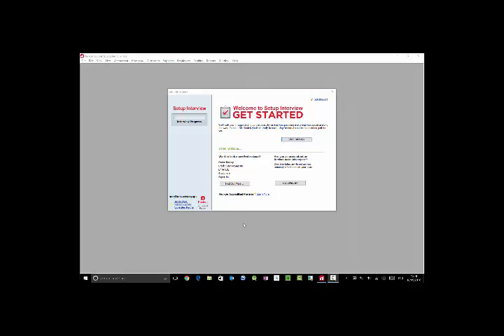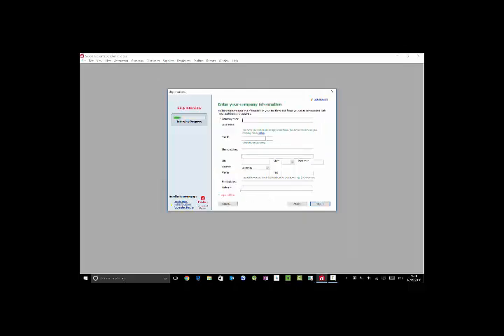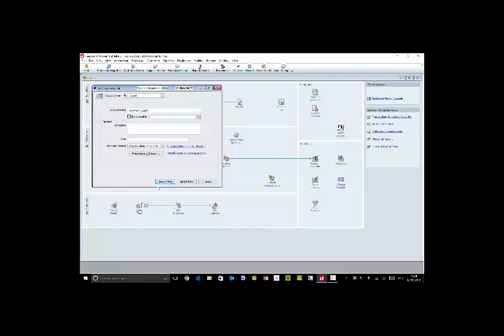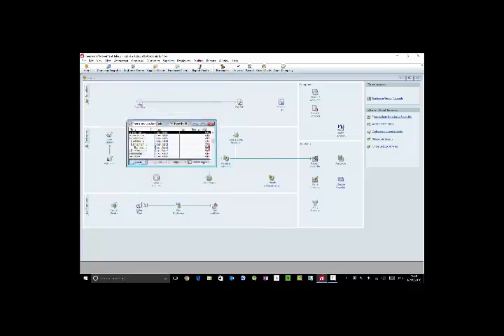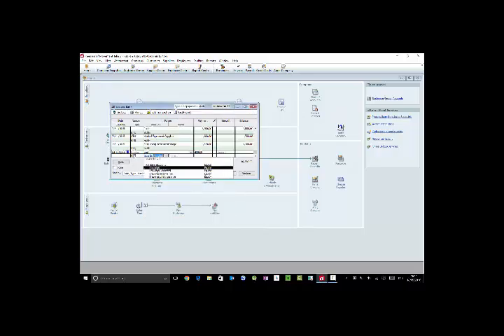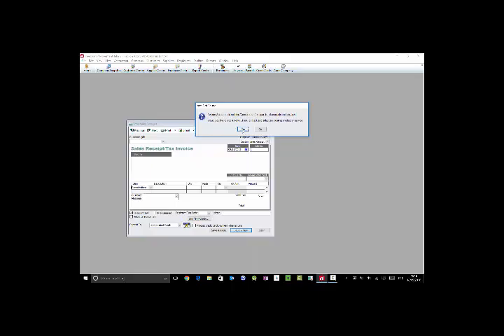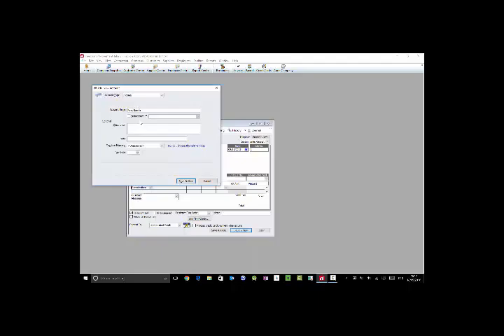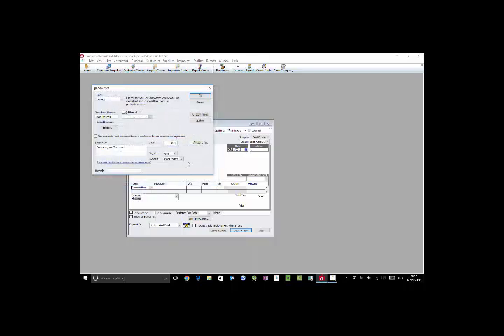reckon exercise 1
Explanation of our first exercise on Reckon Accounts